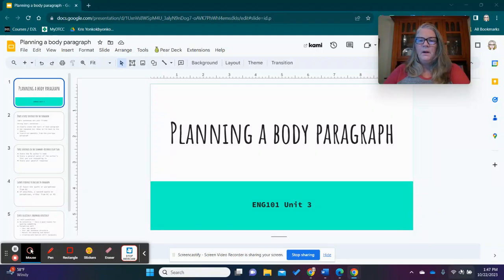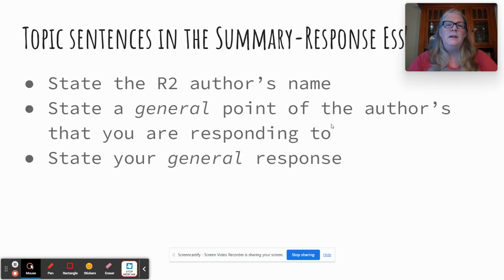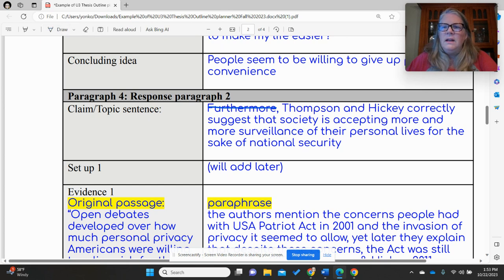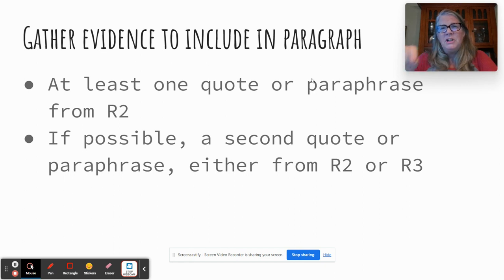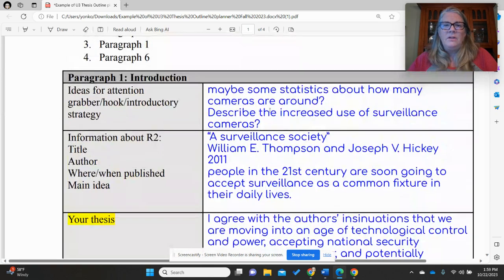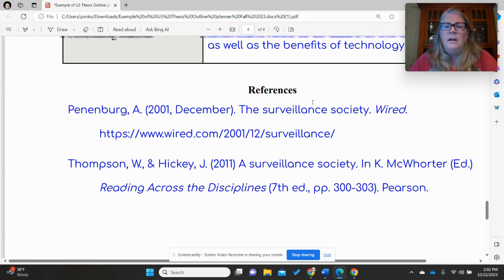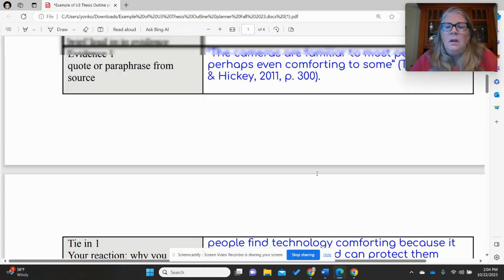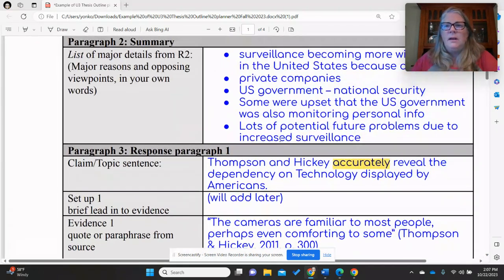Planning body paragraph for U3 essay